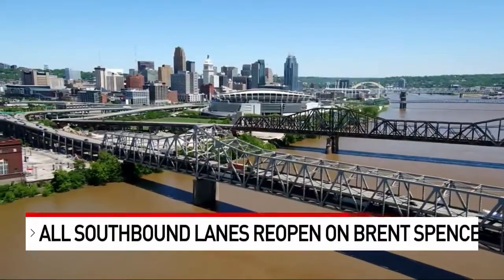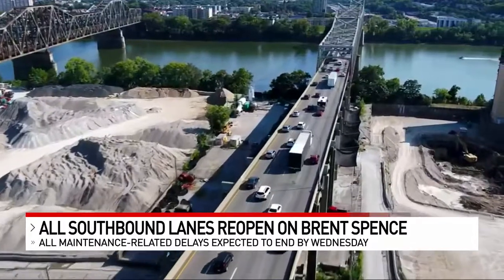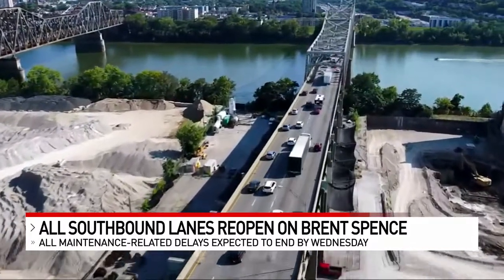Southbound lanes over Brent Spence Bridge fully reopen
It is a day that a lot of drivers have been looking forward